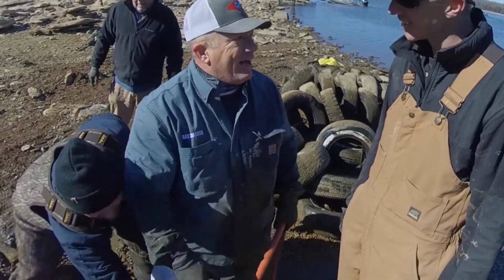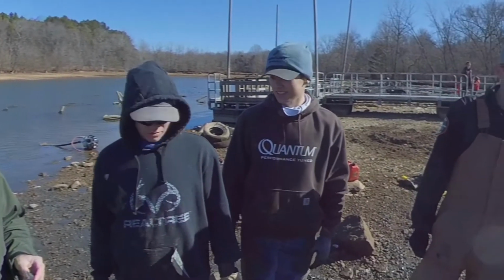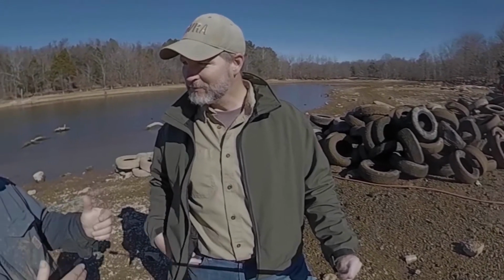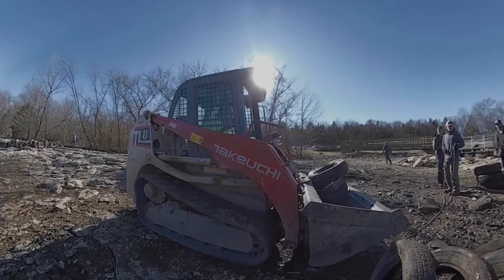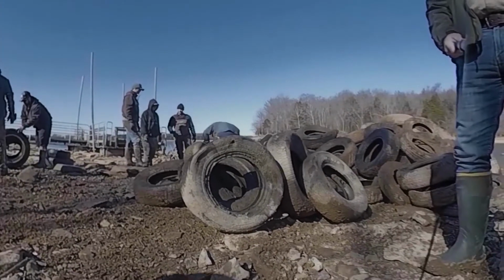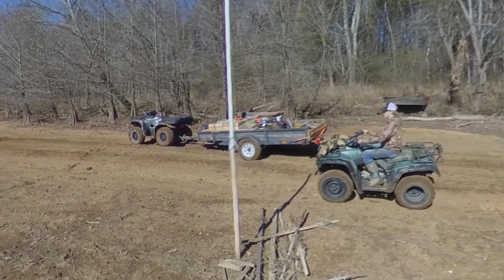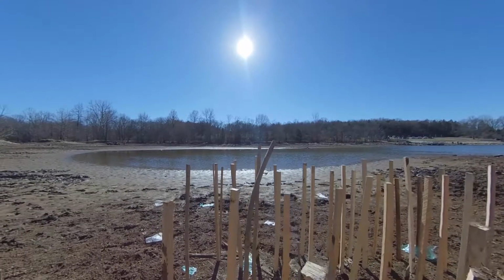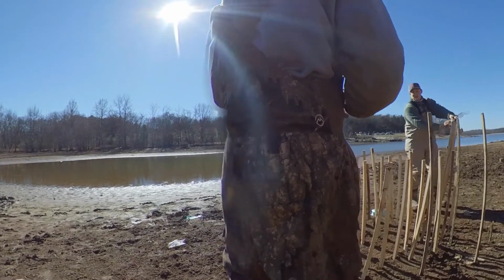PP Clean up cut final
A couple weeks back a group of TN Bass Nation youngsters, along with coaches and parents, joined Jake Davis out at Percy Priest to clean-up and create habitat. About 50 kids got involved and removed trash and over 700 tires, once used as fish attractors. The TWRA appreciates volunteer efforts that benefit wildlife and sportsmen!